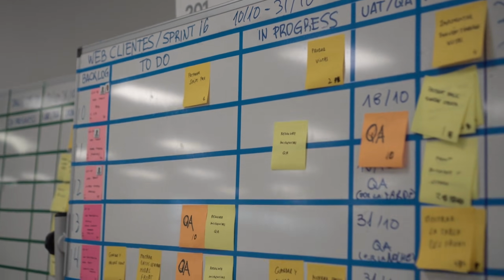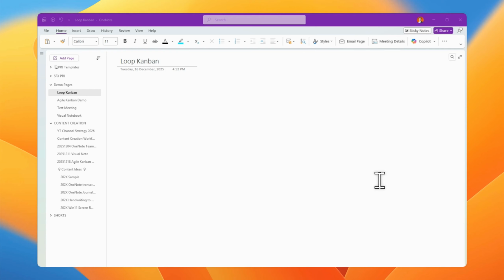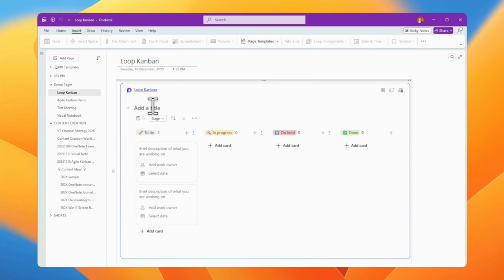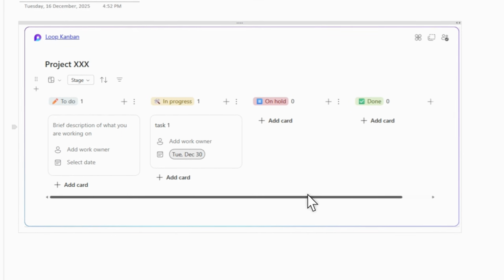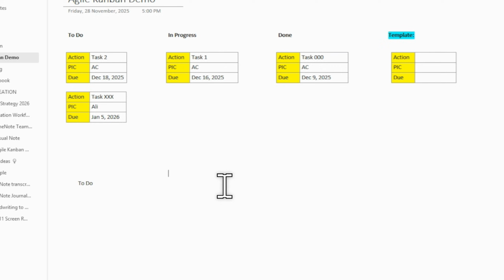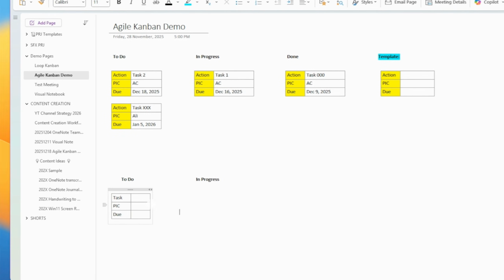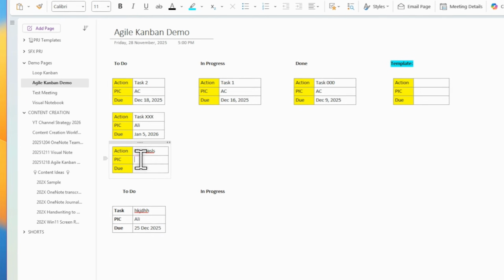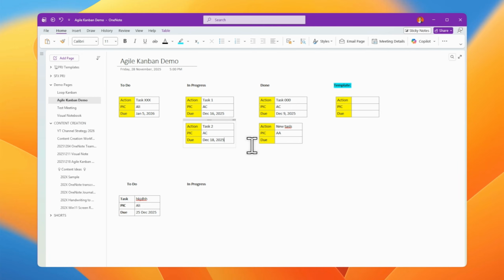OneNote for Project Managers: All Your Project Tasks in One Kanban Board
Tired of tracking your project tasks the hard way?
If you’re a Project Manager (PM), this tutorial reveals a secret weapon that will change the way you manage projects forever.

In this step-by-step guide, I’ll show you how to build your very own Kanban board so you can:

✅ View all your project tasks in one place
✅ Track progress effortlessly
✅ Stay organized and boost team productivity

No more juggling spreadsheets or scattered notes—this Kanban system will help you streamline your workflow and keep every task visible at a glance.

🎯 Perfect for: Project Managers, Team Leaders & Anyone looking to organize tasks smarter

👉 Watch till the end to learn how to set up your board and start managing projects like a pro!